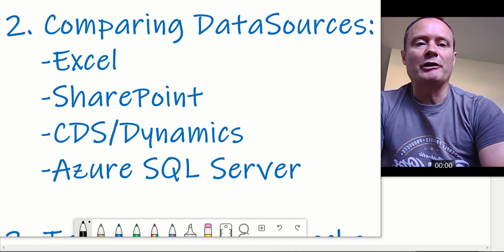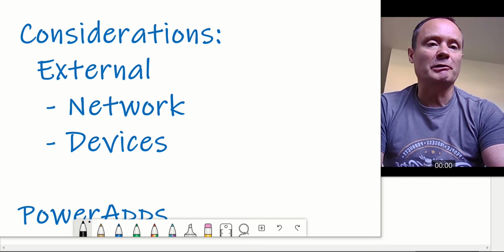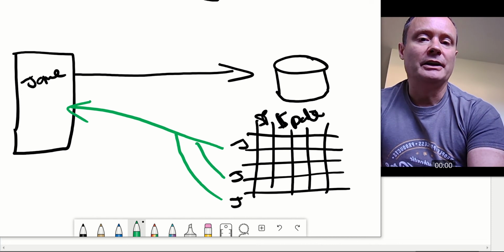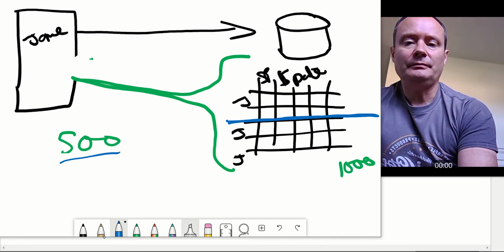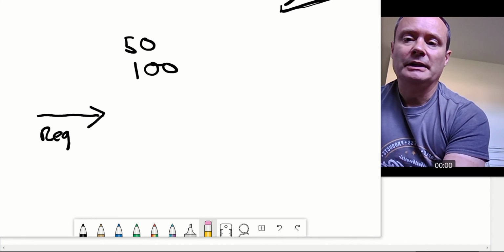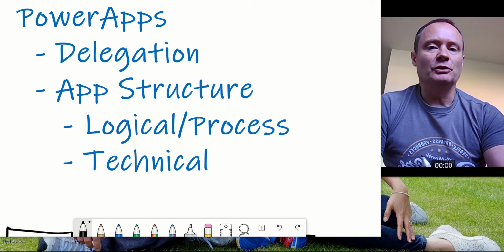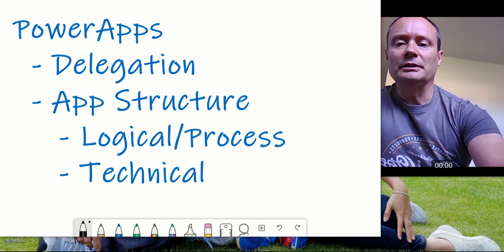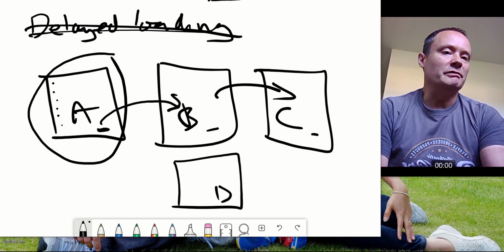PowerApps: Faster Apps Part 1 Introduction (Delegation and other considerations)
Want to make faster Power Apps? This is the intro to my new series of videos discussing and demonstrating how to identify bottlenecks in your Apps and make you Apps faster and more efficient. This Intro talks at some length about the concept of delegation as well as letting you know what we'll cover in up coming videos.
Links to the other videos will be added to this description as I create and upload them.